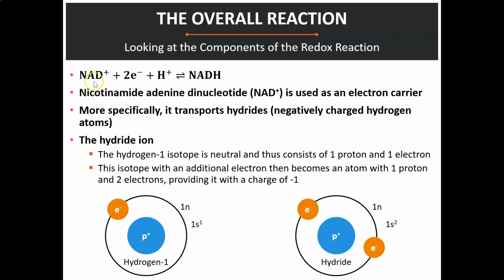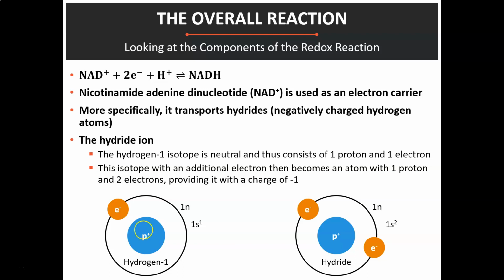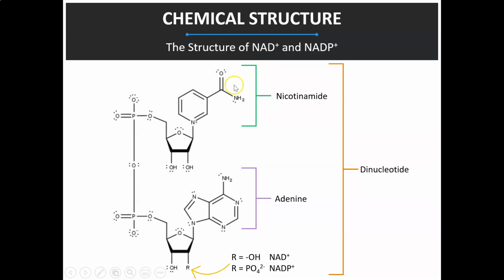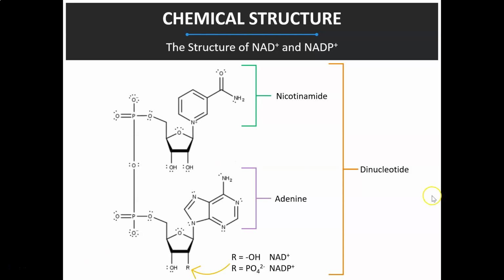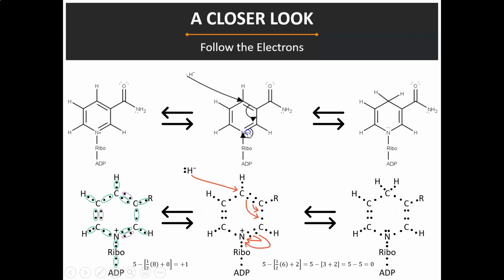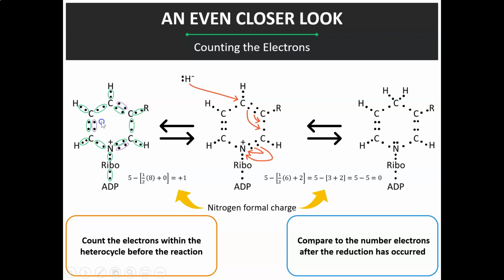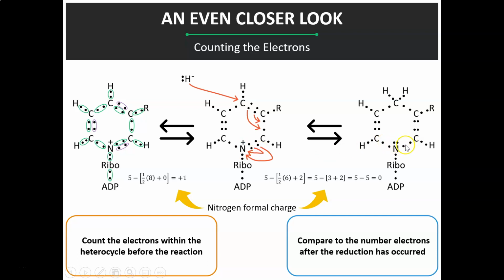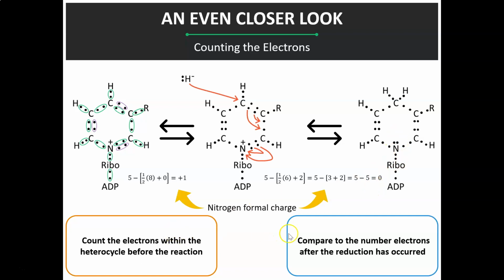NAD+ and NADH Reaction Mechanism